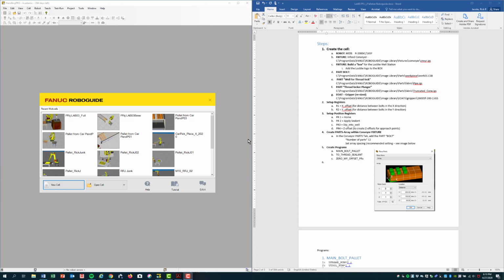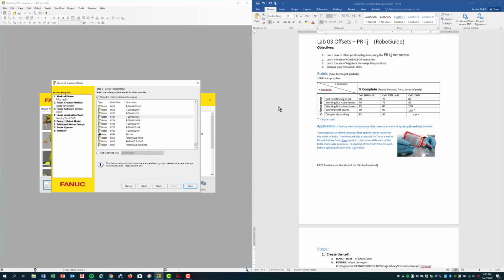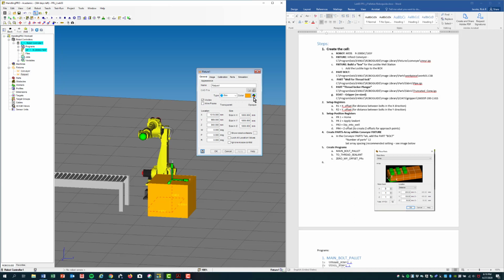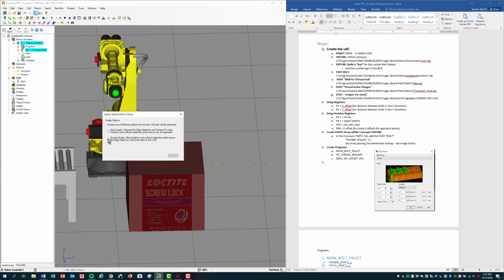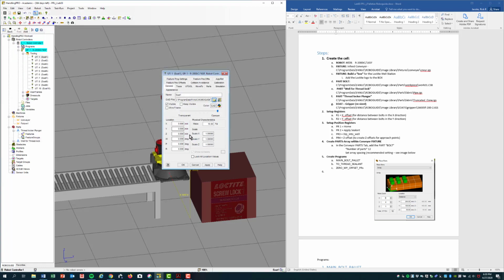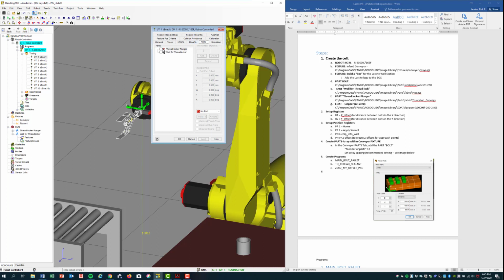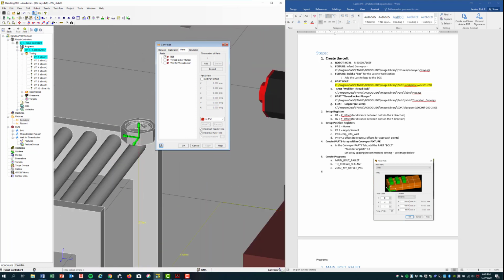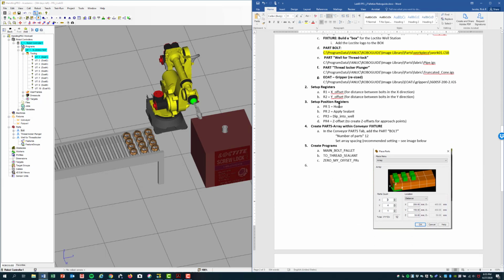9 3b RoboGuide PRij Cell Build